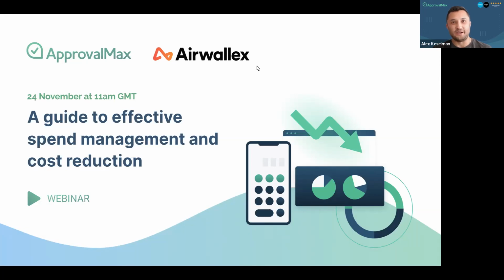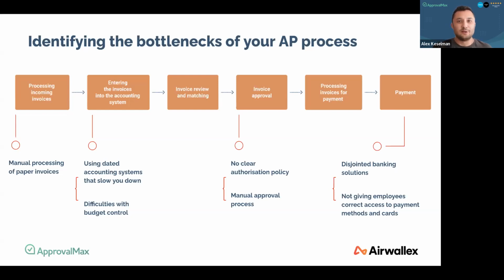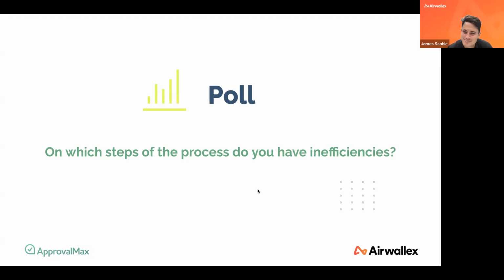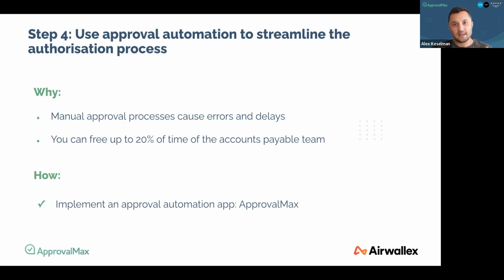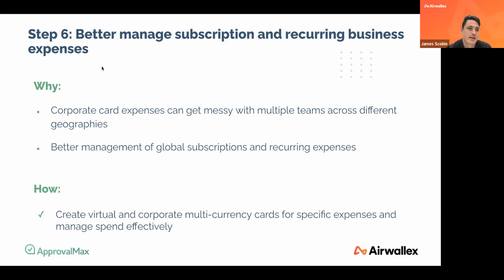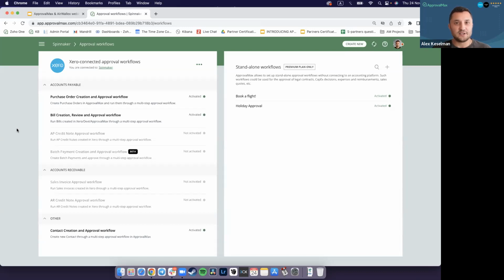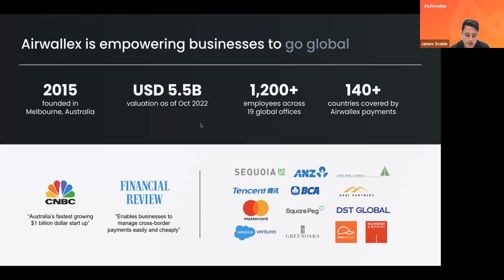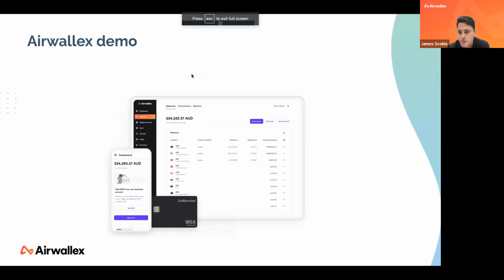A guide to effective spend management and cost reduction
Tough economic times are creating challenges for finance teams – if you’re feeling increased pressure to save money while charting a path to profitability, you’re not alone. Businesses are pulling all sorts of levers for spend management and expense reduction – and while it can help, it’s often automation that will make those levers frictionless and much easier to pull.

Watch our 30 minute webinar and learn how to control spending whilst reducing your expenses with automation.

Our product experts Alex Keselman and James Scobie will guide you through effective spend management and cost reduction.